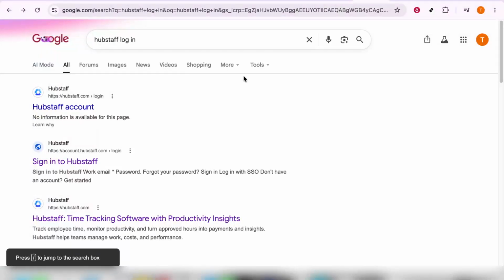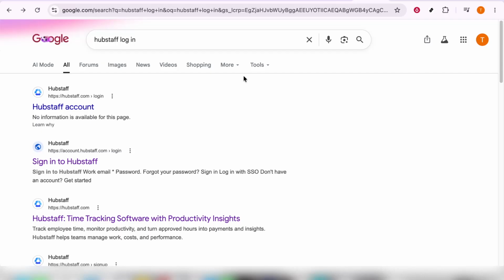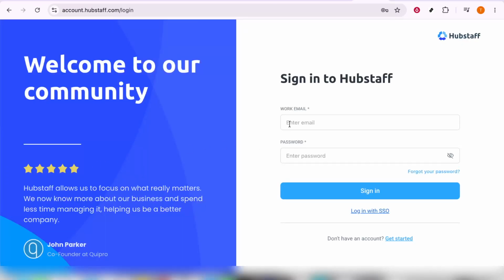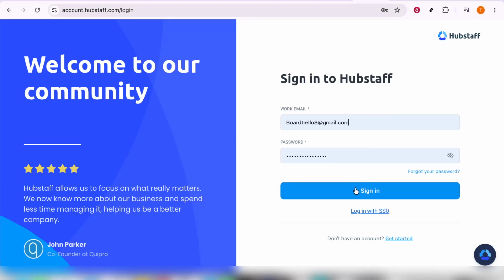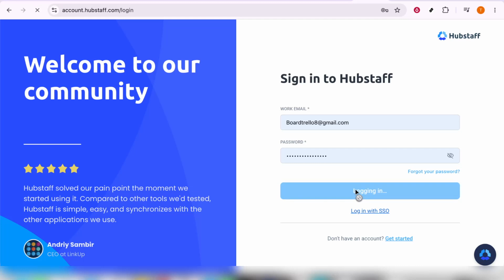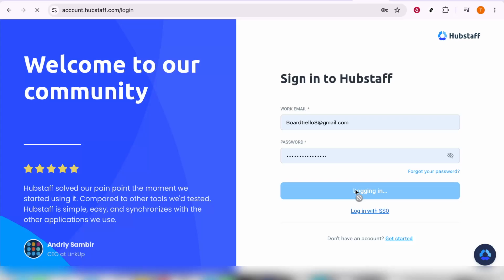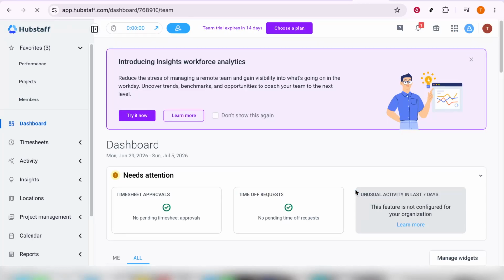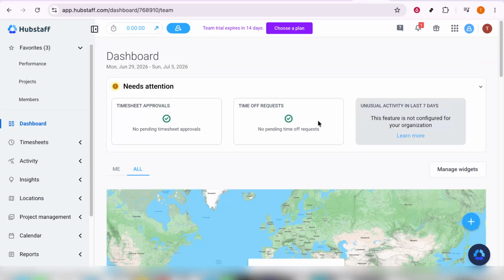How to Sign In to Hubstaff | Quick Tutorial 2026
Today we cover how to sign in to Hubstaff and access your account from any device. Learn how to log in securely, access your workspace, and start tracking time in just a few steps. This tutorial includes how to sign in to Hubstaff, sign in Hubstaff, Hubstaff login, log in to Hubstaff, Hubstaff account login, Hubstaff tutorial, workforce management, time tracking software, Hubstaff account setup, Hubstaff for beginners, productivity tools, Hubstaff tips, Hubstaff guide, account access, and Hubstaff walkthrough.